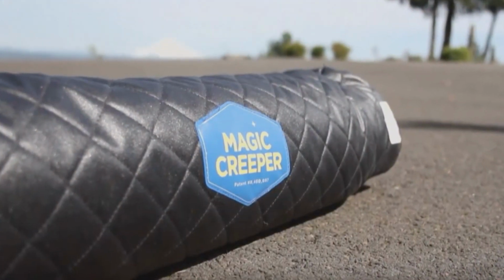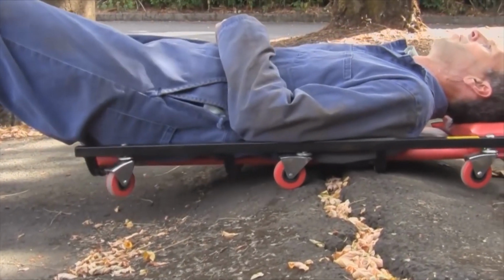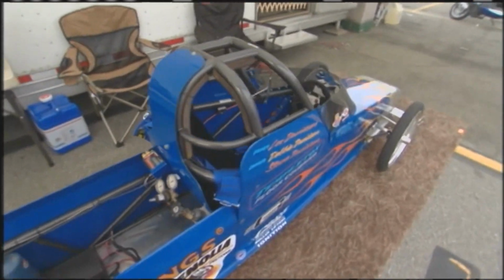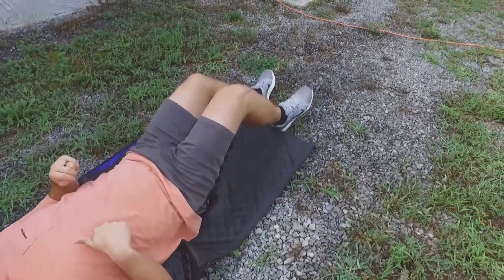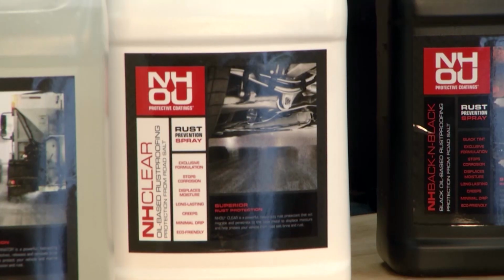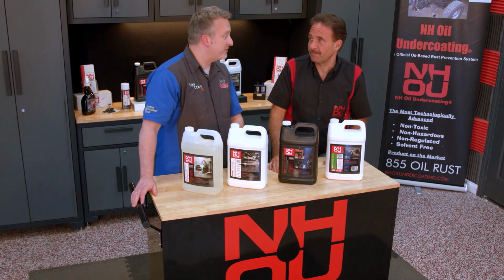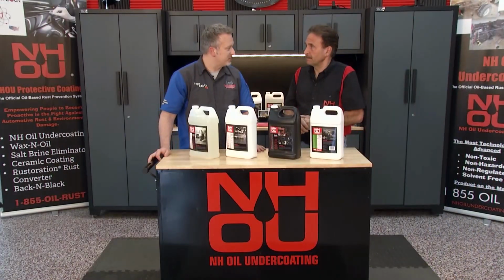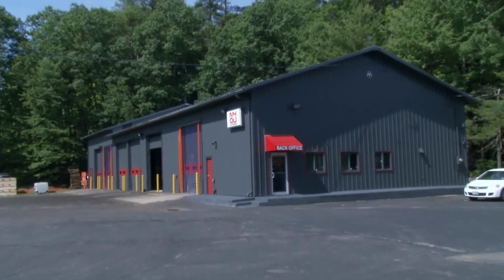Motorhead Garage Episode 2227 Segment 4 Magic Creeper & NH Oil Undercoating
NHOU,
Power Service Products,
MORRflate,
Magic Creeper,
NH Oil Undercoating,
Tribotex,
Dragonfire Tools,